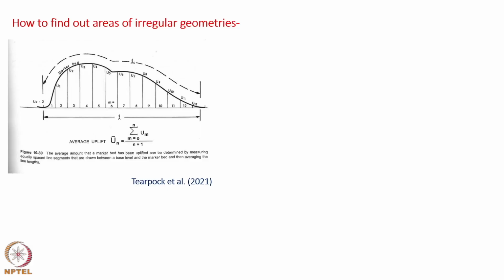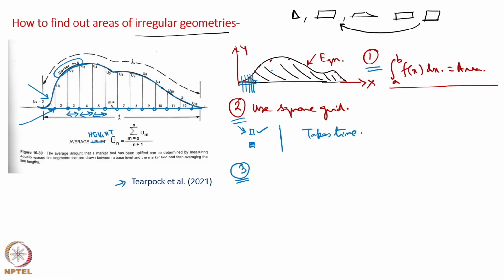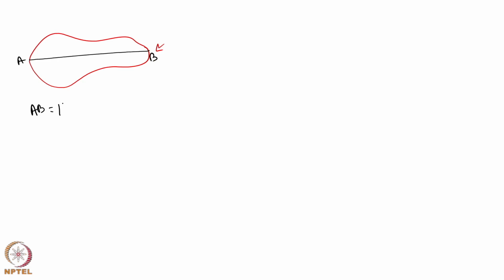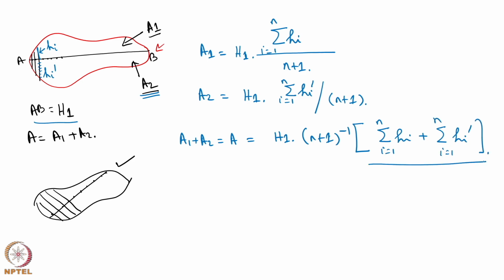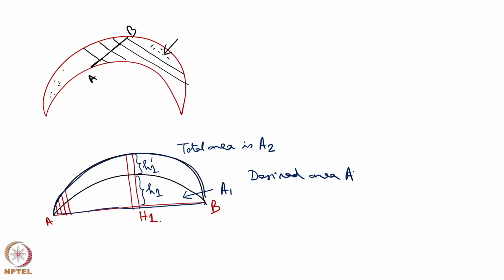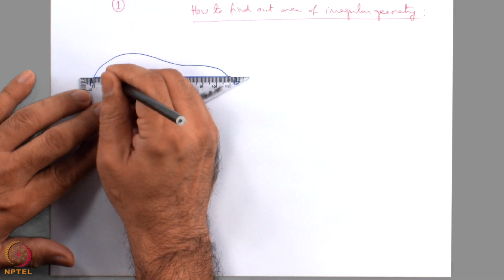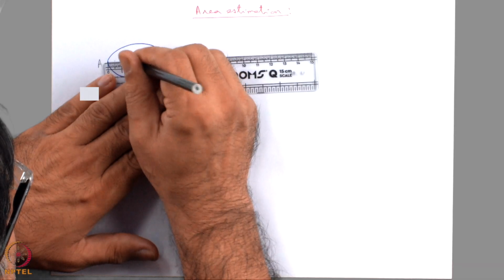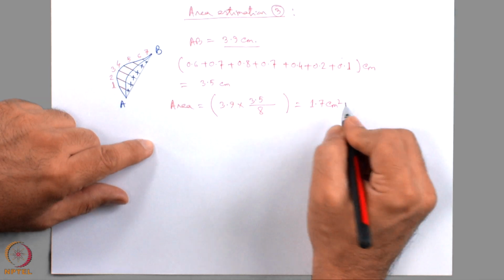Week 1: Lecture 2: Prerequisites of cross-section balancing – Strain parameters and area calculat...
Lecture 2: Prerequisites of cross-section balancing – Strain parameters and area calculation II